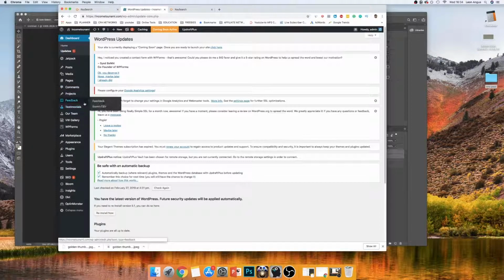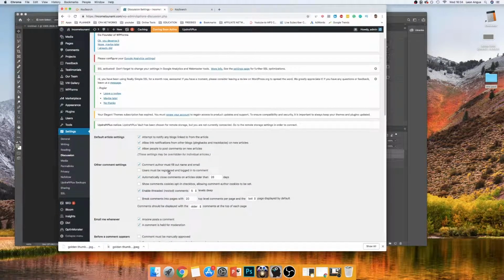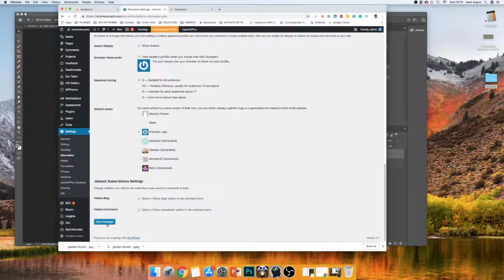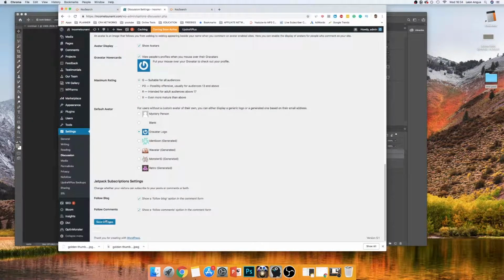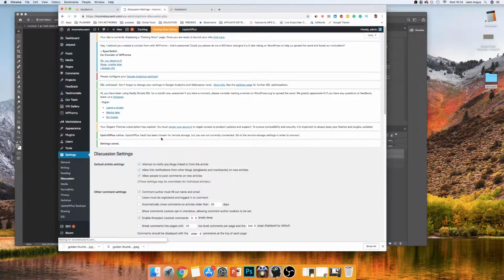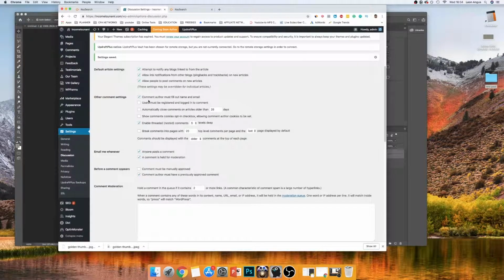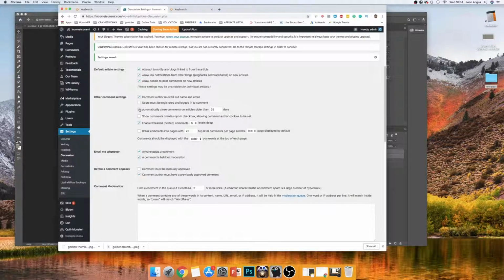Why are wordpress comments not showing, missing & disappearing? [QUICK FIX] | Leon Angus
Comments not showing up is one of the worst problems I have had to date. It's so frustrating and I couldn't seem to find a video with the right answer anywhere.

This video will show you exactly how to make comments on WordPress reappear so that you never have this problem again.